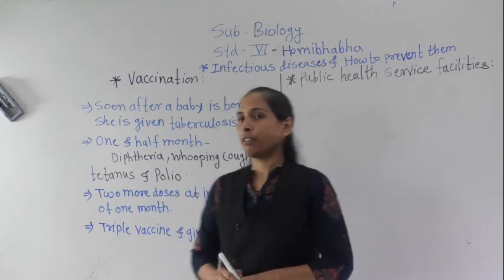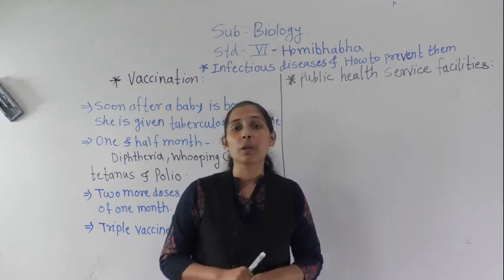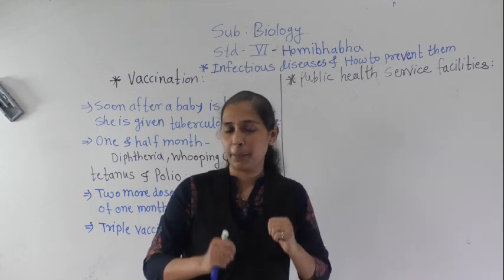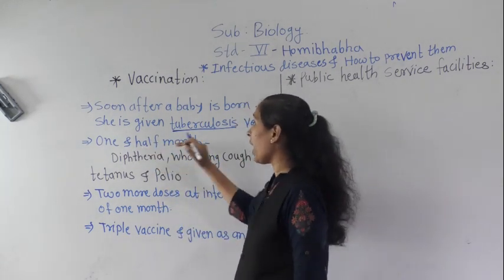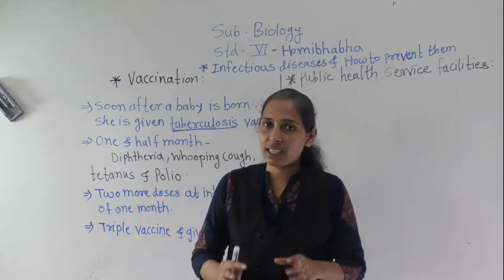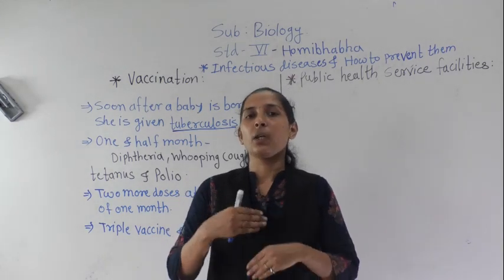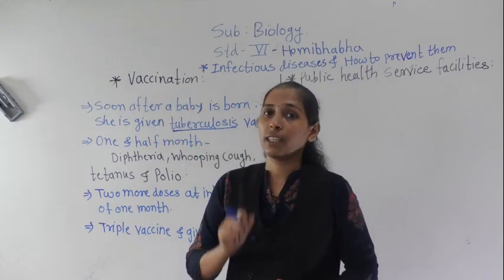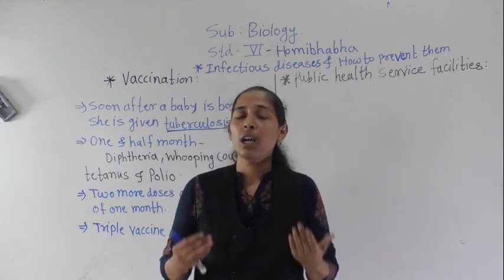CLASS-VI HOMIBHABHA INFECTIOUS DISEASES AND HOW TO PREVENT THEM (VACCINATION)